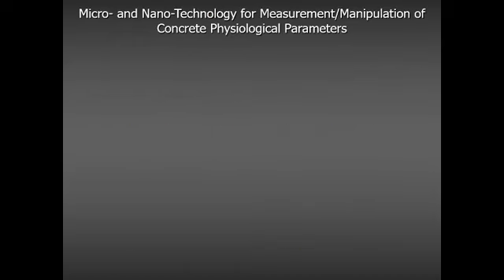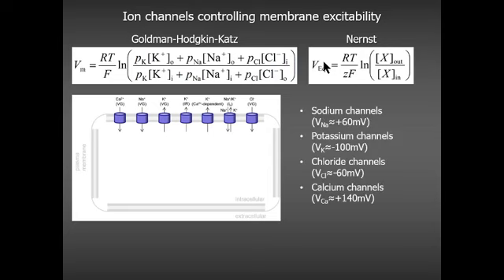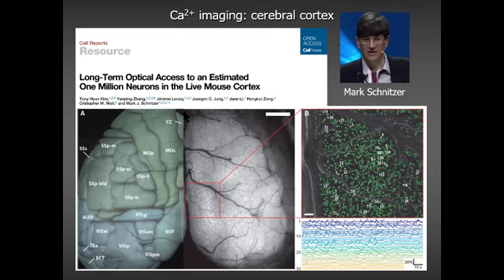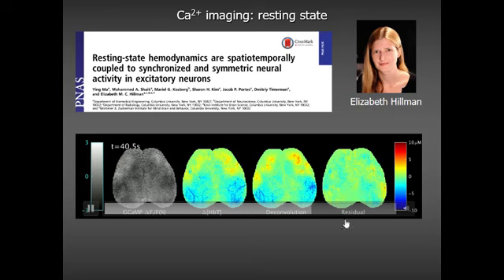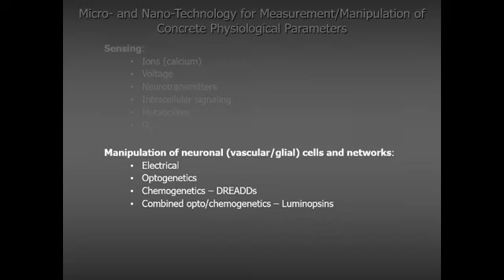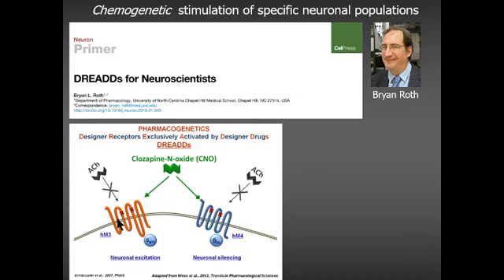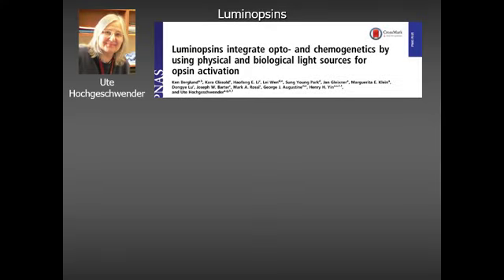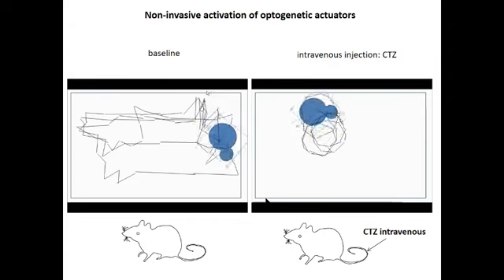Anna Neuro-techniques 0815